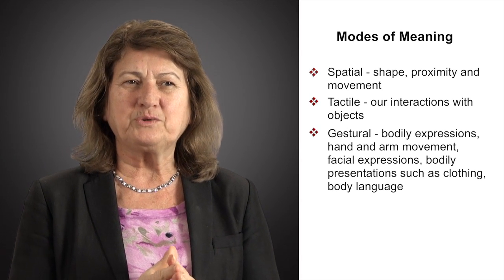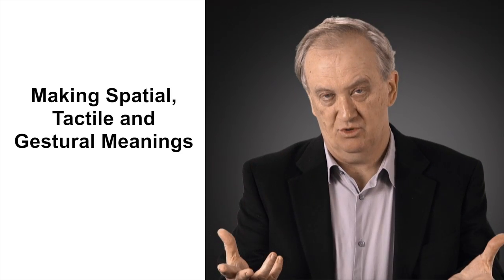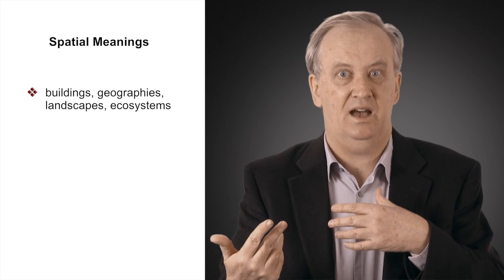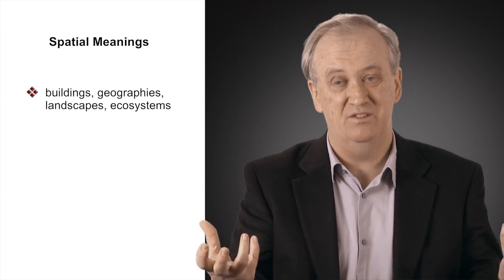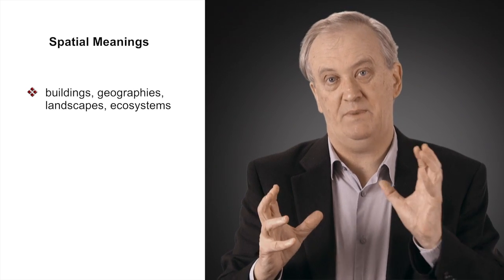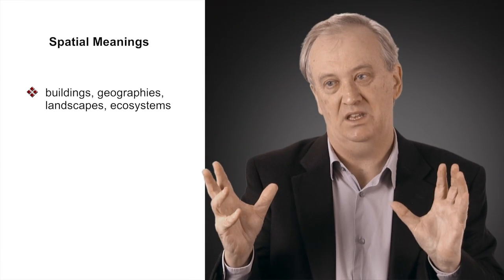12.1 Spatial, Tactile, and Gestural Meanings